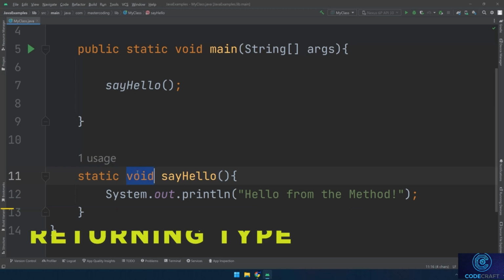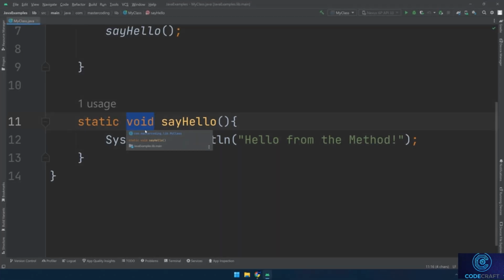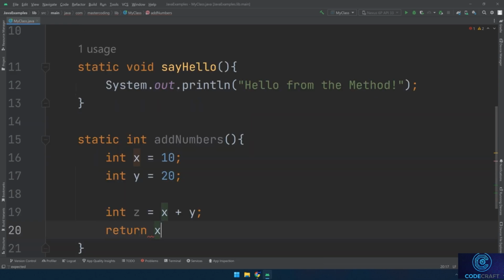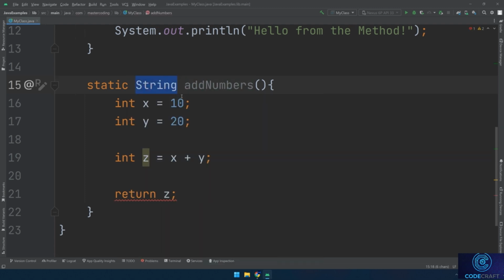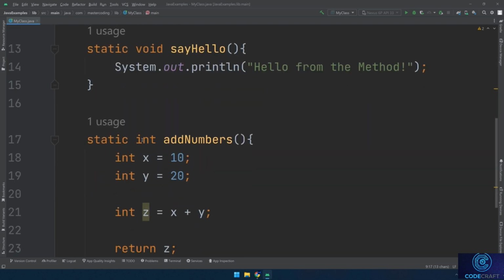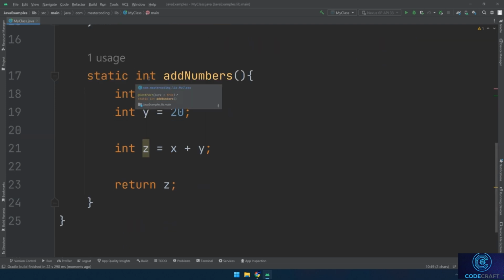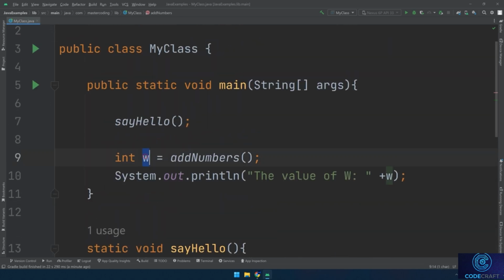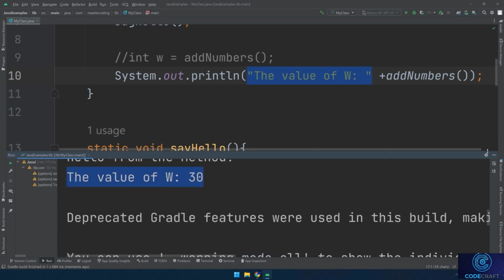(37) Return Type in Java Methods Explained | Returning Values | Complete Android Course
In this video from The Complete Android Development Course, you will learn about the Return Type of Methods in Java and how methods can return values back to the program.

Return types allow methods to send results back to the caller, which is a key concept in building efficient and reusable Java programs.

📚 In this tutorial you will learn:

What is a Return Type in Java Methods

Understanding the return keyword

How methods return values

Difference between void and non-void methods

Examples of returning values in Java programs

By the end of this video, you will clearly understand how return types work in Java methods.

Android Development

Java Programming

Flutter Development

Firebase

Graphic Design

Video Editing